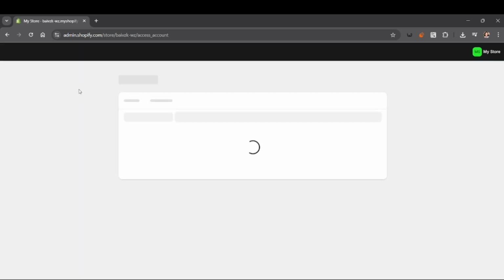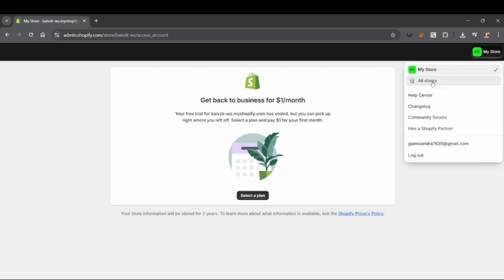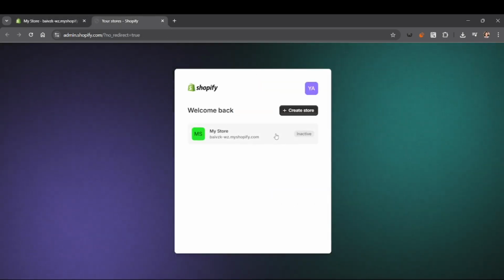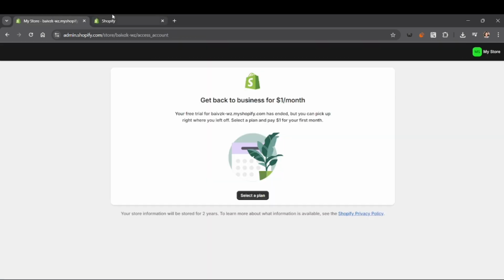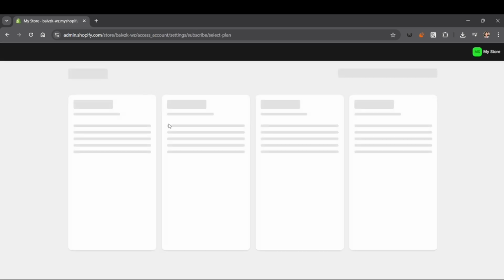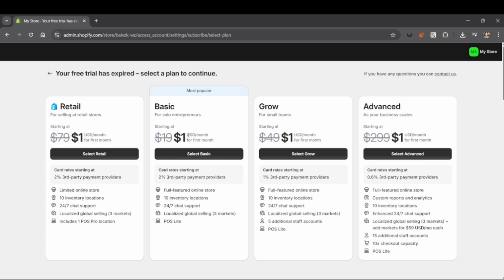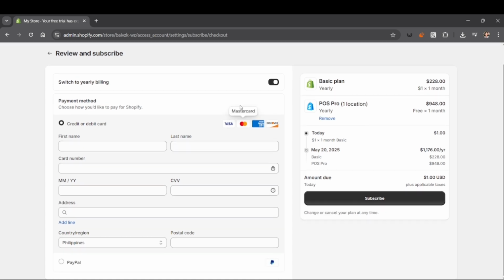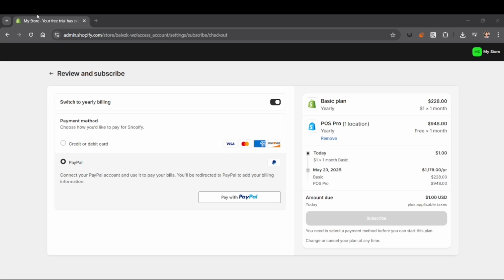How to Connect DSers to Shopify (2025)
In this video, I'll show you how to link dsers with shopify step by step. The method is very simple and clearly described in the video. By following all the steps in the video, you'll be able to easily learn how to link dsers with shopify step by step.